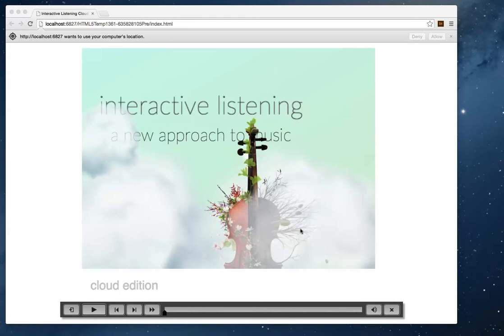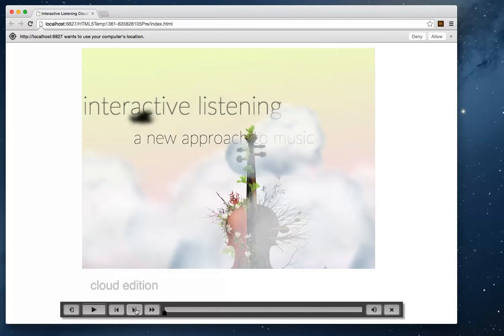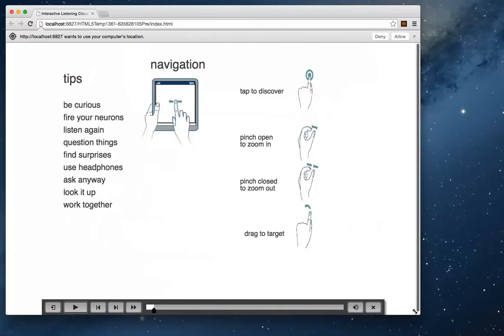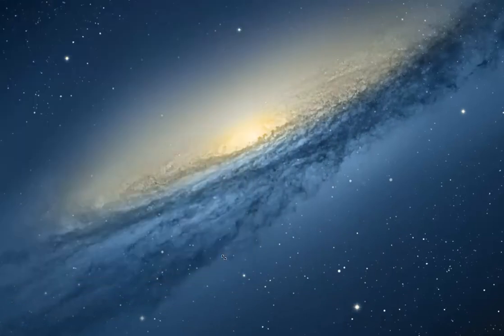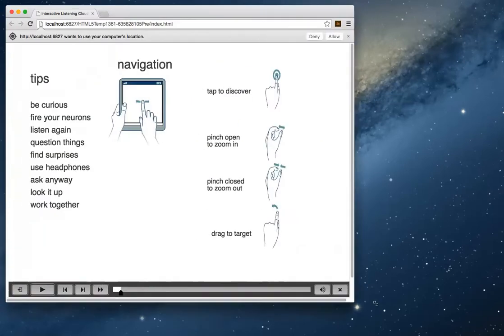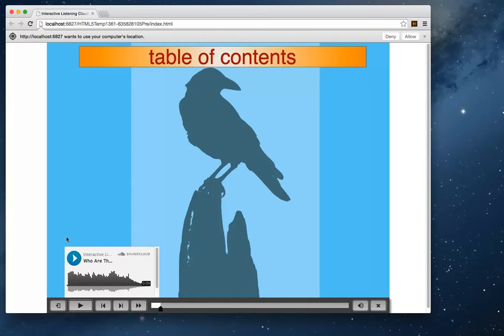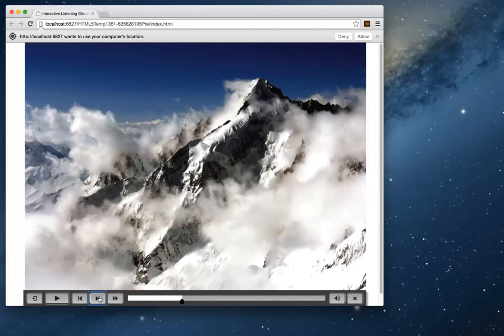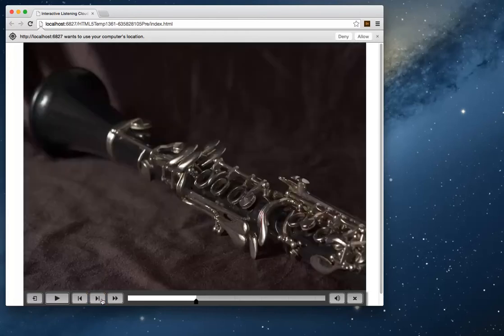Cloud Book Demo